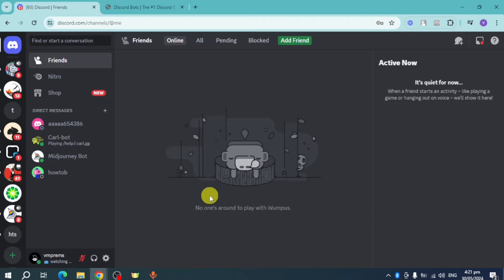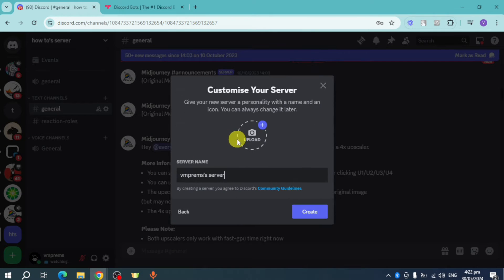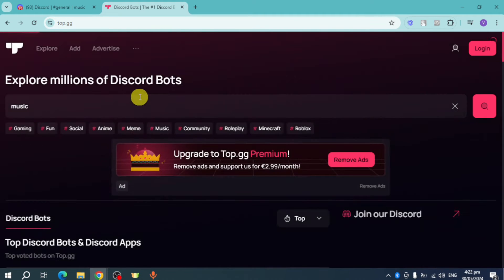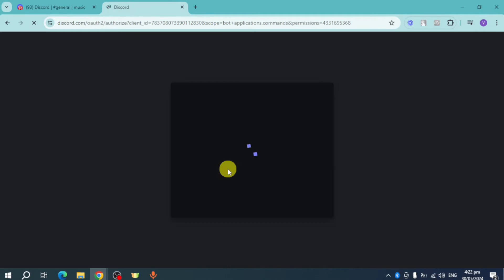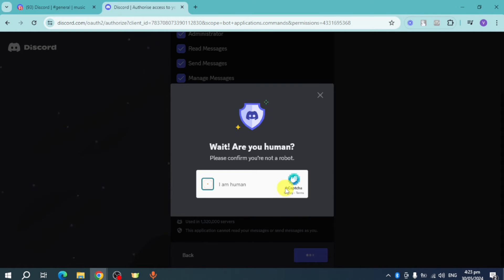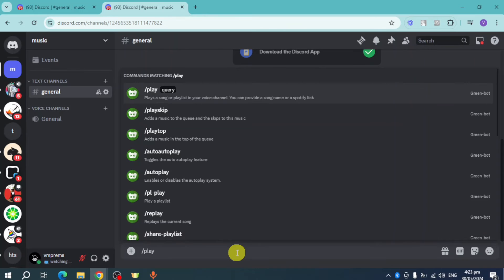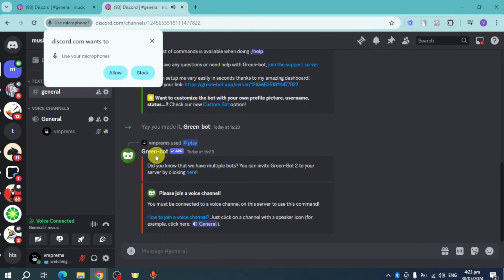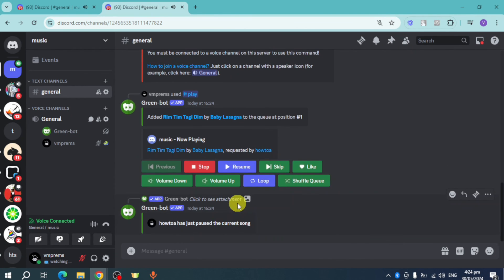How To Play Music In Discord (Step By Step Guide)